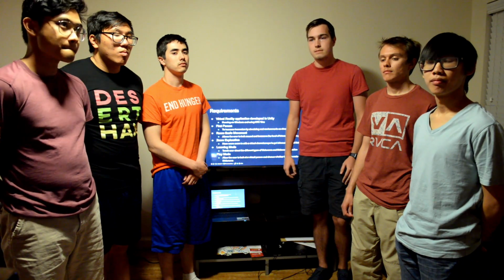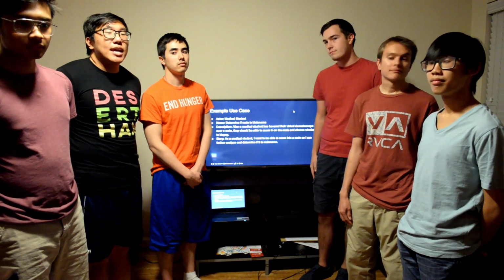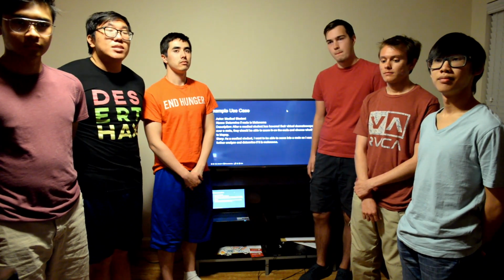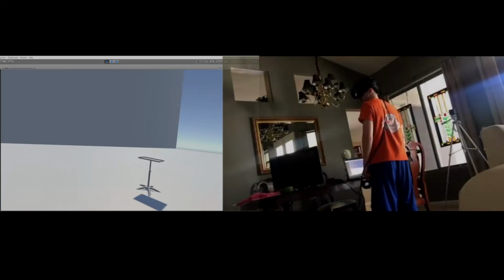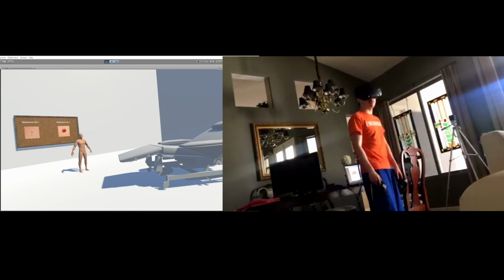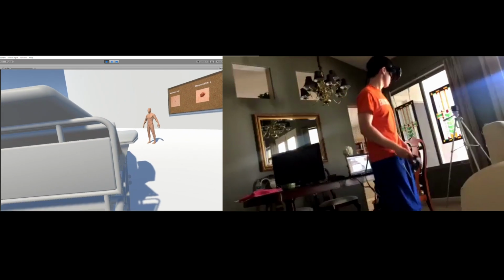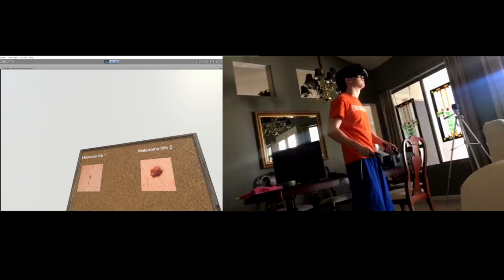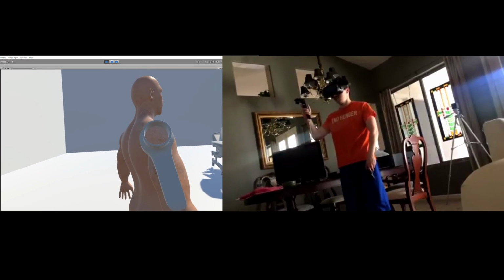CSE485 Final Presentation VR Melanoma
Arizona State University's (ASU) Computer Science Capstone Virtual Reality Melanoma Final Group Presentation